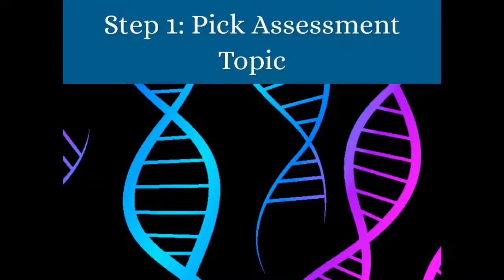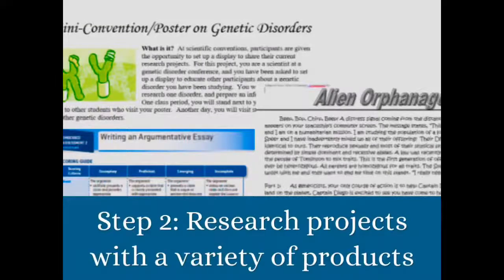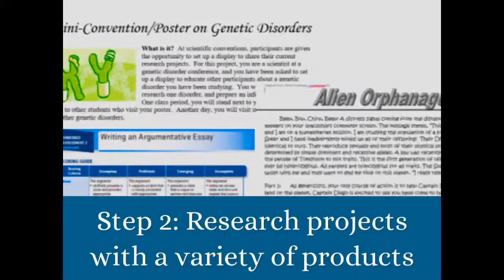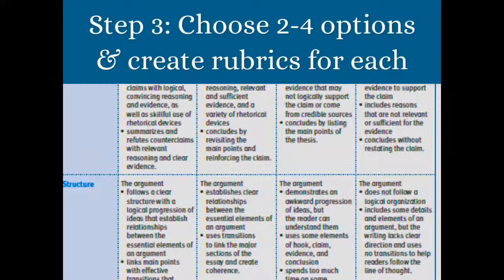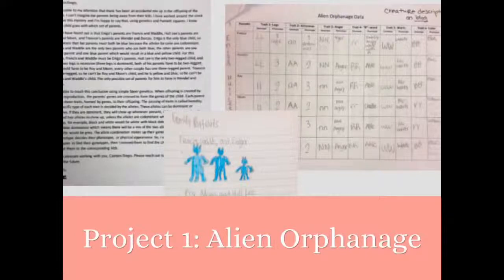Passion Project- Kaplan